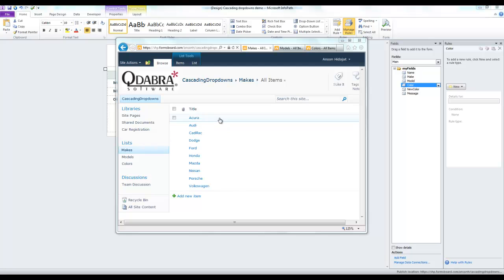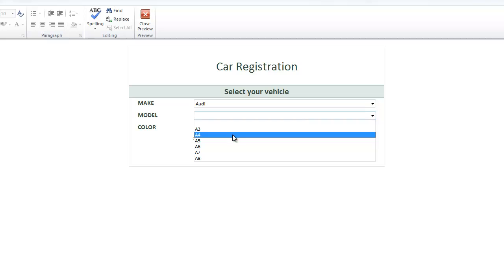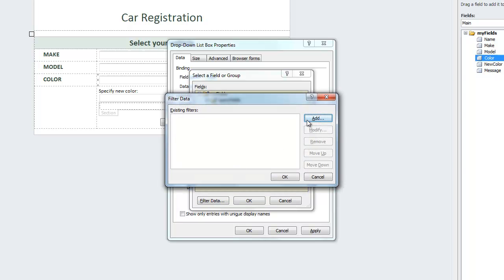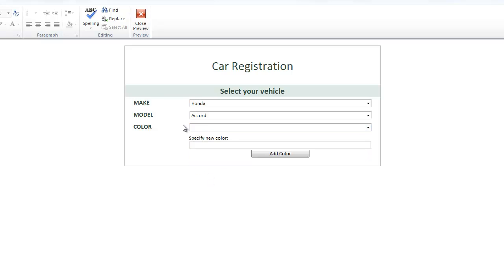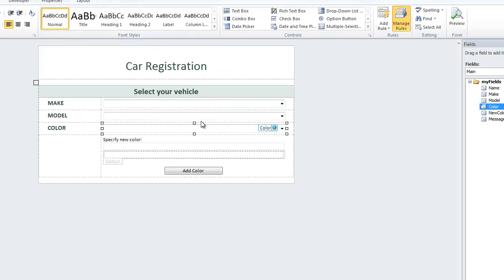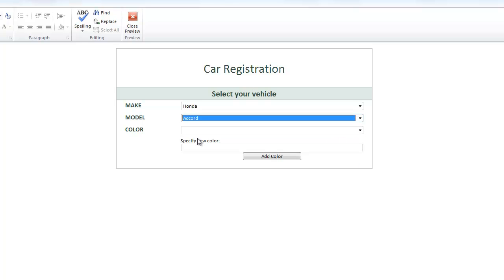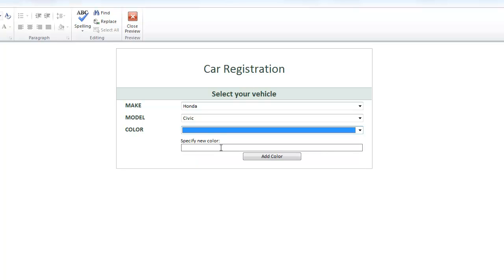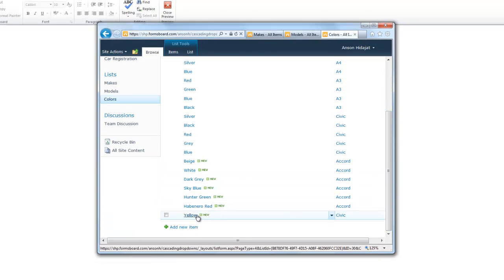Cascading Dropdowns in InfoPath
From Qdabra weekly free webinar
 * Optimize your form by avoiding dropdowns with hundreds or even thousands of items!
 * Populate your dropdowns using data from a secondary data connections such as SharePoint list, web service or XML file.
 * Leverage filter functionality which is brand new to SharePoint 2010.